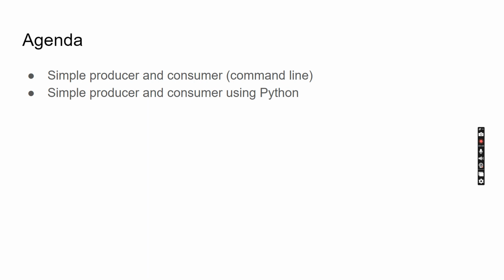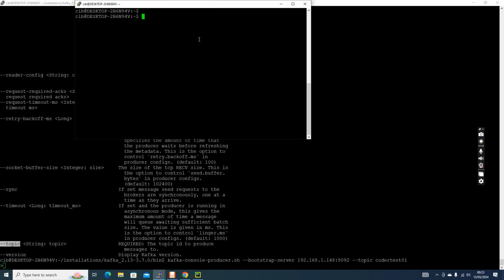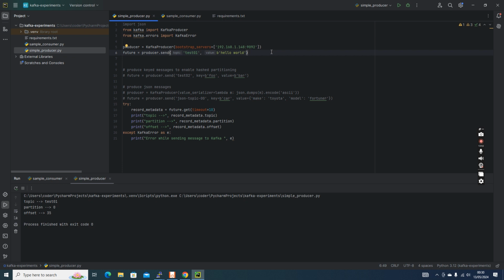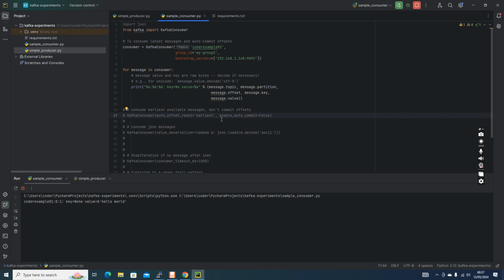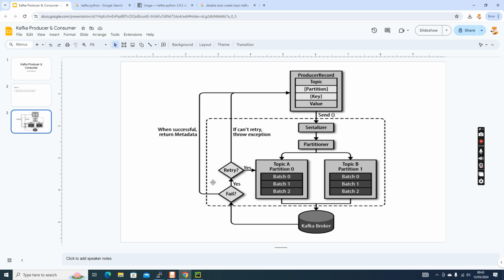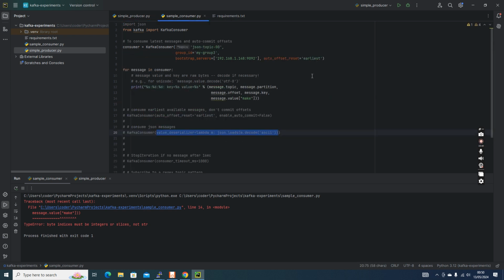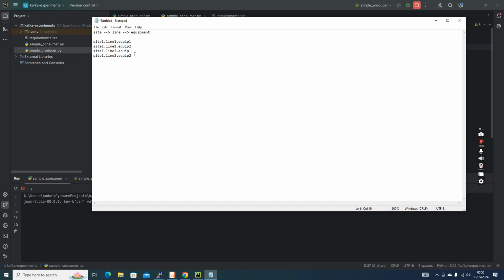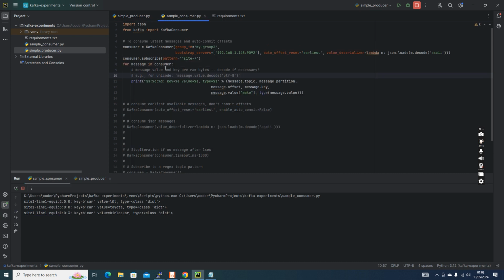Kafka Producer and Consumer Explained | Python Program | Kafka Series EP 04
This video explains the complete details on producing and consuming messages from Kafka using Python. This is the fourth video in the Kafka training series.